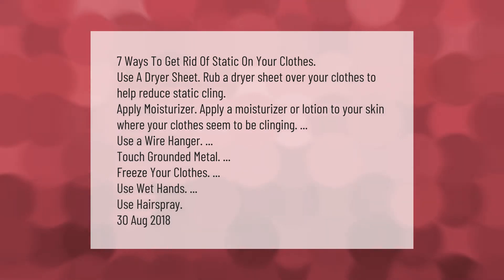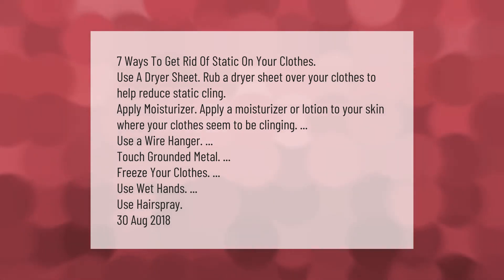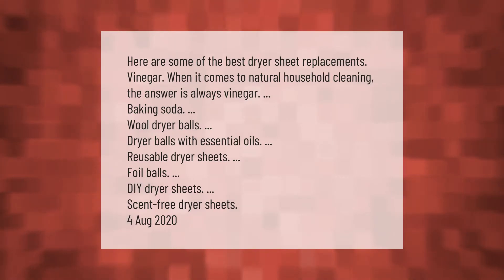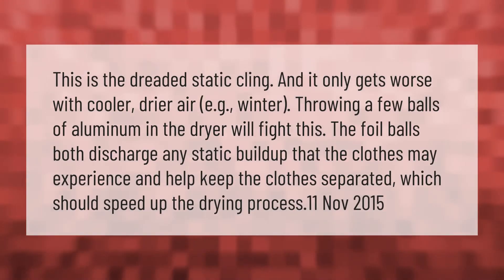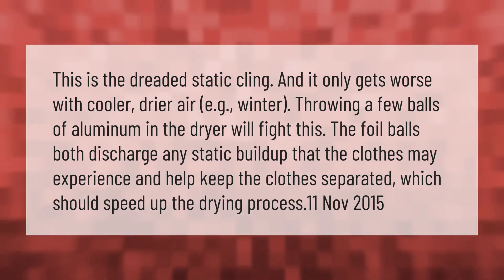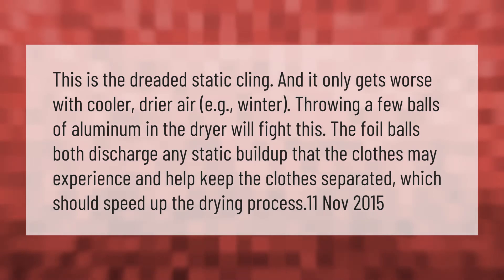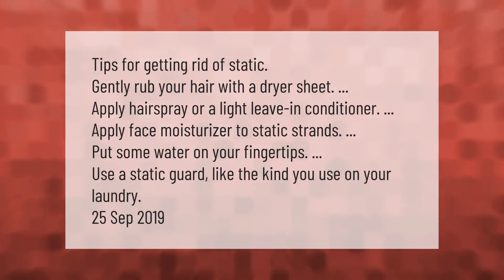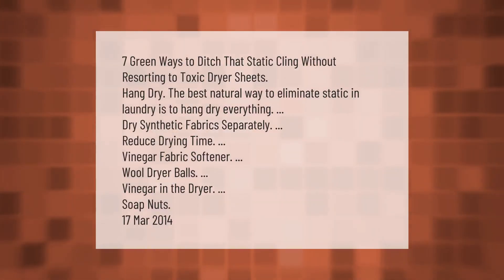How do I get rid of static cling?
00:00 - How do I get rid of static cling?
00:47 - What can I use instead of dryer sheets?
01:24 - Does aluminum foil remove static?
01:59 - What home remedy gets rid of static hair?
02:32 - How do you get rid of static naturally?

Laura S. Harris (2021, February 18.) How do I get rid of static cling?
    AskAbout.video/articles/How-do-I-get-rid-of-static-cling-222738